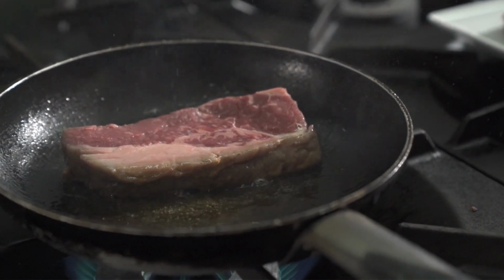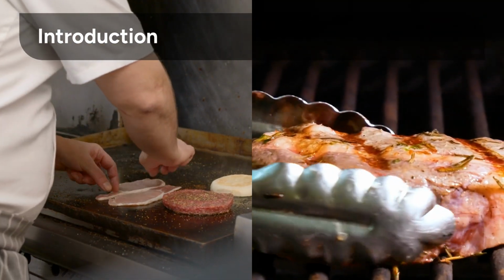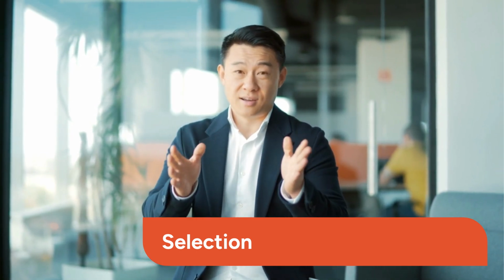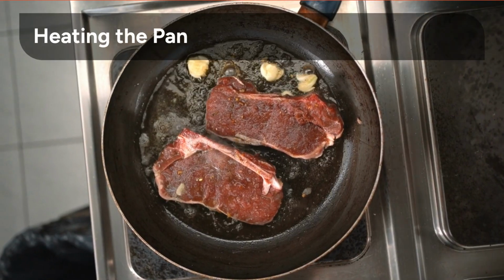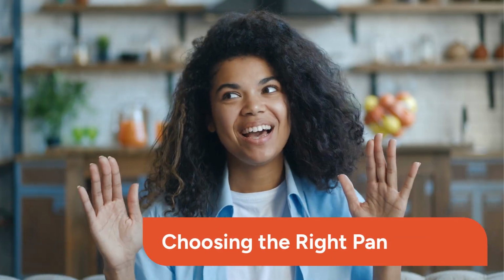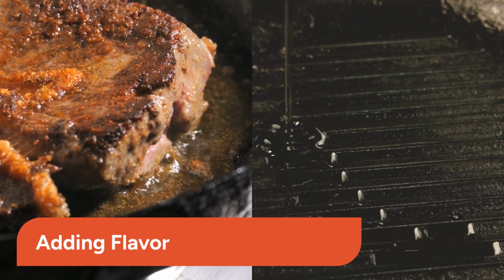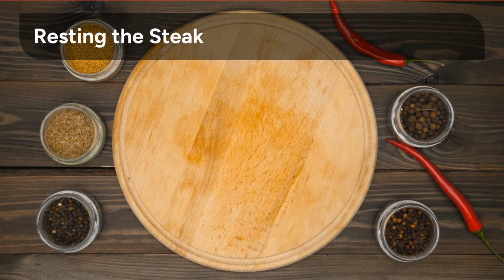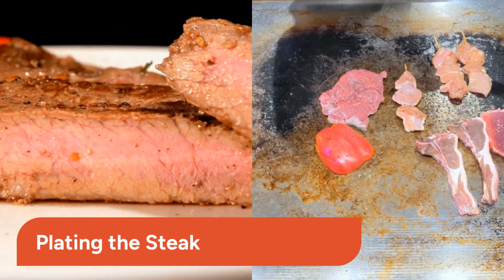A steak cooking video created entirely using generative AI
Note!
This video was created to test the video generation feature of Google Vids. It does not provide instructions for cooking a proper steak.